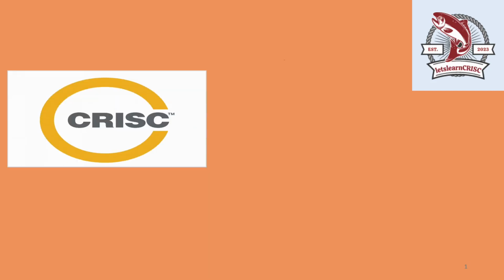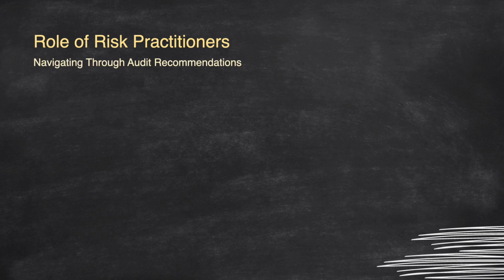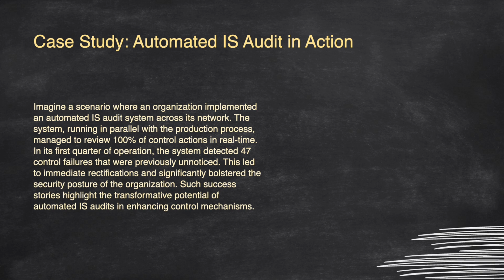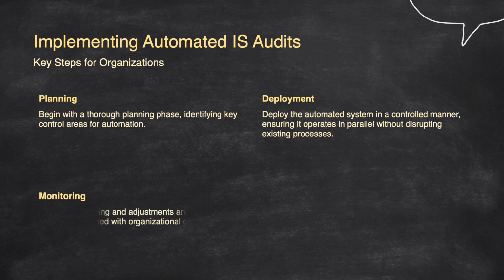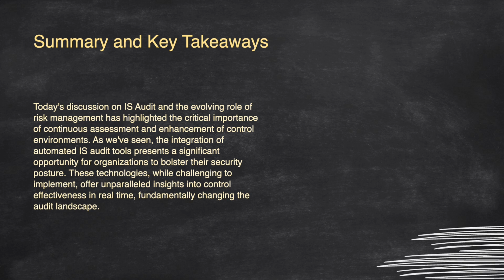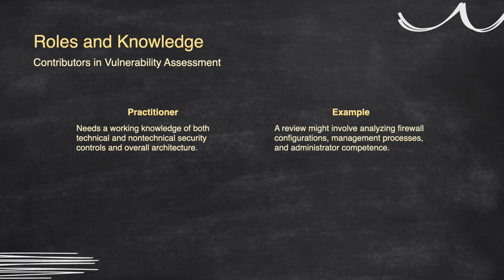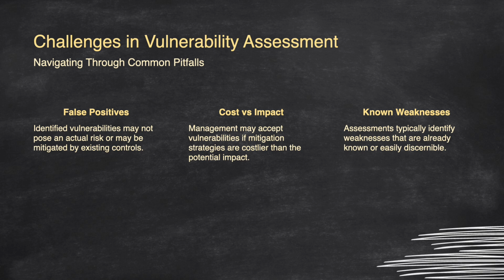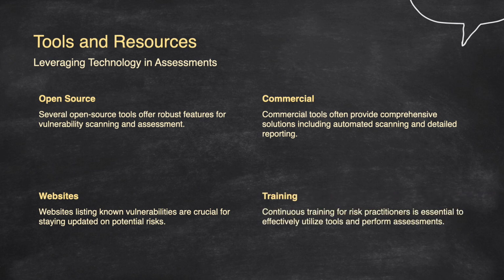CRISC PART 17: DOMAIN 3 : "Navigating the Digital Landscape: Emerging Technologies and Cybersecurity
In today's digital landscape, emerging technologies are crucial for managing risks and ensuring the security of information systems. Artificial Intelligence (AI) and Machine Learning (ML) play pivotal roles in detecting unusual patterns that could signify a problem, while Big Data Analytics helps in identifying trends and potential risks within vast datasets. Cloud Computing brings about new opportunities but also introduces risks such as data security and privacy concerns, requiring careful management. The proliferation of Internet of Things (IoT) devices brings additional challenges like unauthorized access and data breaches. However, technologies like Blockchain provide secure transaction recording, and cybersecurity tools combined with automation aid in monitoring threats effectively. Additionally, Privacy Enhancing Technologies are instrumental in safeguarding data privacy. The potential of Quantum Computing poses new challenges, urging the need for proactive security measures.

Moving forward, the discussion delves into the evolving landscape of Information Systems (IS) Audits, highlighting the vital role audit teams play in safeguarding digital assets. IS audit teams meticulously review systems to ensure they are functioning properly and securely. Collaboration between audit programs and risk management is essential to adapt to new challenges and technologies, ensuring the efficiency and effectiveness of audit processes. Automation tools have significantly enhanced audits, making them quicker and more thorough. This adaptability to change is crucial as IS audits continue to evolve.

Understanding IS Audit is paramount as it forms the backbone of secure information systems. IS Audit involves examining and evaluating systems and processes handling data to ensure they are secure, reliable, and compliant with regulatory requirements. IS auditors identify risks, vulnerabilities, and recommend improvements to bolster system defenses, ensuring the continuity of business operations and safeguarding sensitive information from cyber threats. The importance of IS Audits lies in their objective and unbiased examination of control environments, highlighting areas for improvement and enhancing the overall security posture of organizations.

Further emphasizing the significance of IS Audits, they underscore the necessity for control enhancements and bring potential risks to management's attention. By providing substantial evidence, IS auditors help fine-tune control strategies and mitigate risks effectively. Collaboration between audit teams and risk practitioners ensures alignment between risk management programs and audit findings, enabling organizations to stay proactive in addressing risks and maintaining a strong control environment. This collaborative effort ensures that organizations can effectively navigate through audit recommendations and implement necessary changes to strengthen their security measures.

Vulnerability assessment is another critical aspect of risk management, focusing on identifying weaknesses in systems and processes that could be exploited by attackers. It involves finding and evaluating vulnerabilities in systems, networks, and applications, prioritizing them based on severity and likelihood of exploitation. Regular assessments are crucial for maintaining a strong security posture, as they help in identifying and mitigating potential security risks. However, vulnerability assessment faces challenges such as false positives, the sheer volume of vulnerabilities, and the possibility of missing new or zero-day vulnerabilities. Overcoming these challenges is essential for effective risk management and ensuring the integrity of information systems.